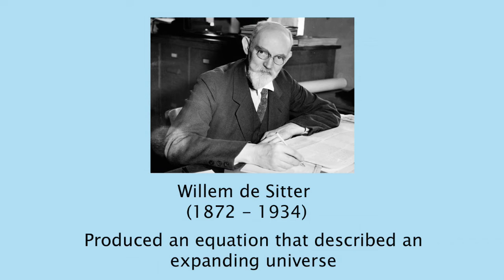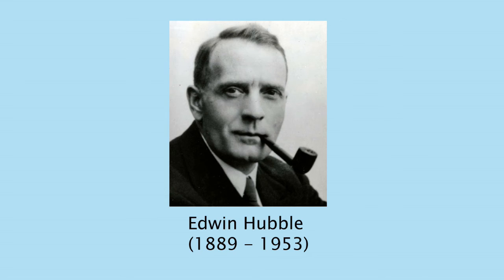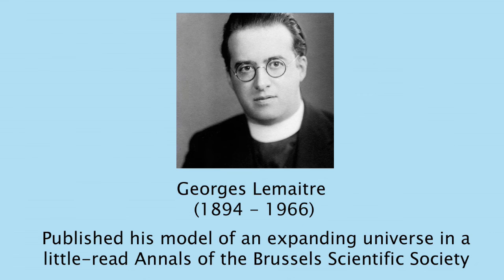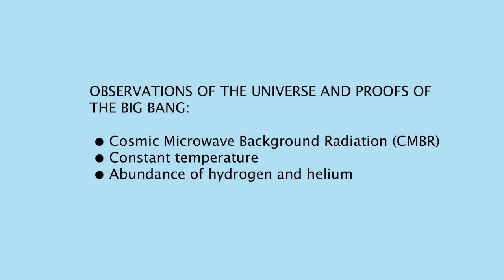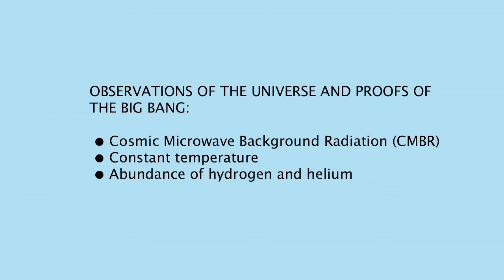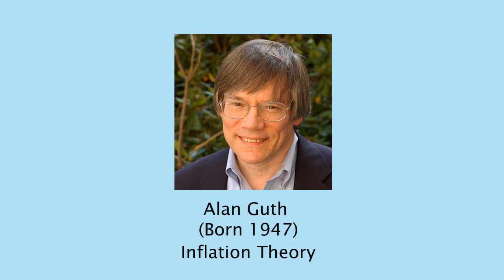Theory on the Origin of the Universe (Part 1): What is the Big Bang Theory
The Big Bang Theory is a theory on the origin of the universe where it says that the universe came from the size of a grapefruit and then exploded and created everything in the universe. As the universe is expanding, it is creating time and space to where it is expanding into.